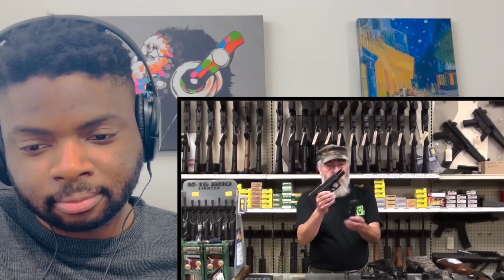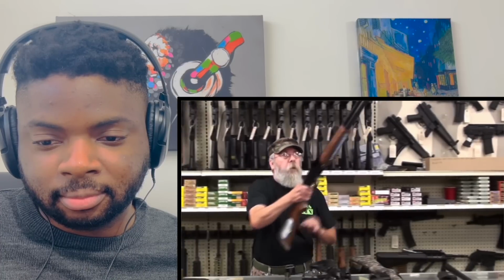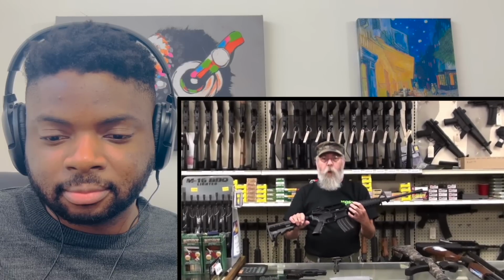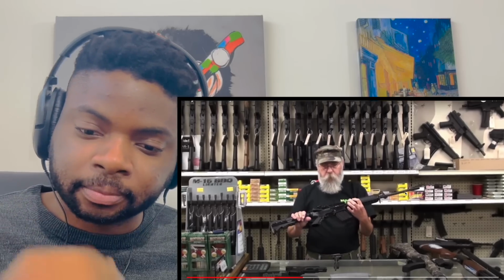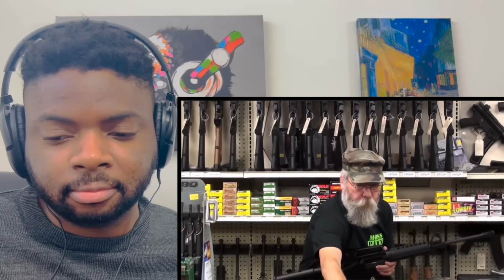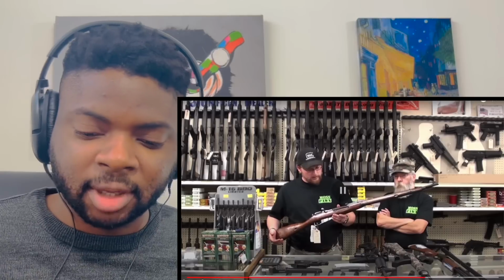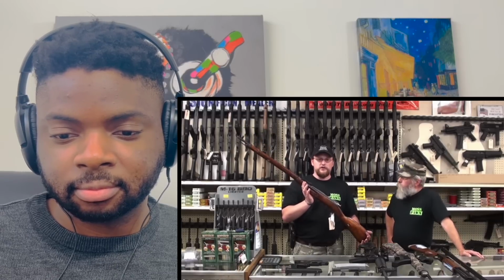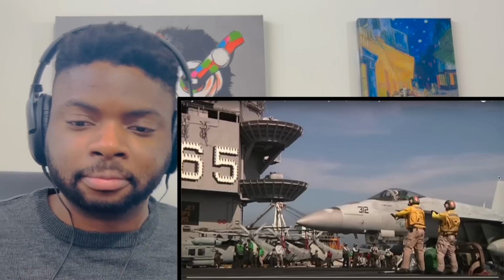🇬🇧BRIT Reacts To 5 GUNS AVAILABLE IN AMERICA! *holy smokes 😅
🇬🇧BRIT Reacts To 5 GUNS AVAILABLE IN AMERICA!

Hi everyone, I’m Kabir and welcome to another episode of Kabir Considers! In this video I’m going React To 5 GUNS AVAILABLE IN AMERICA!

Kabir Considers
Hornchurch
RM12 9JG
United Kingdom